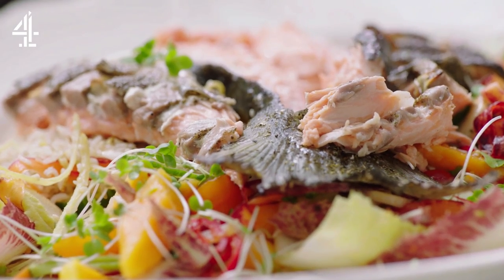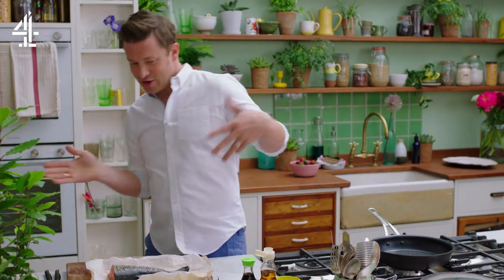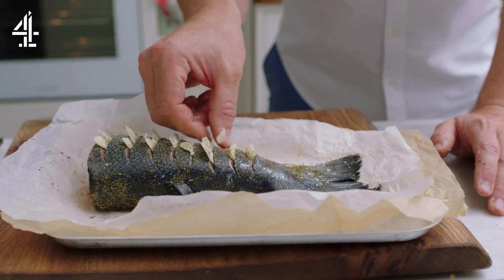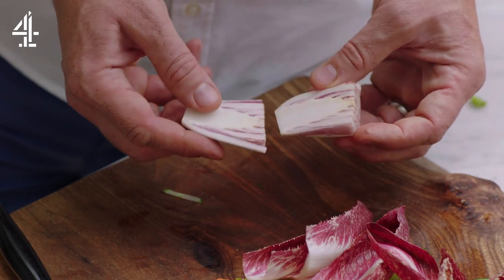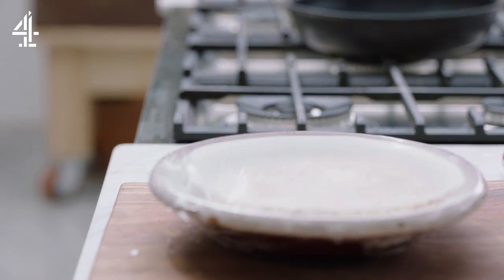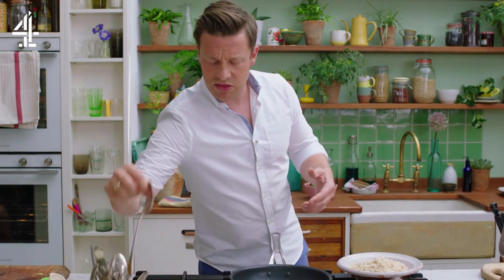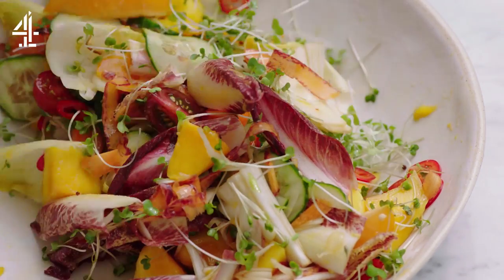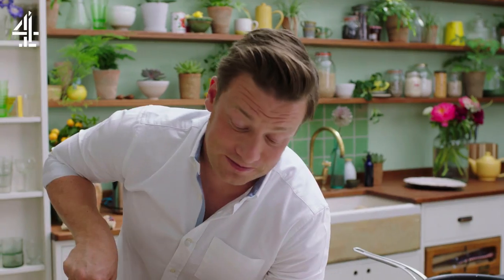Roasted Salmon with Green Tea | Jamie Oliver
Jamie shows us how to spice up an everyday dish by using an everyday ingredient most of us have in our kitchen cupboard...Green tea! This is Jamie’s baked salmon with a green tea inspired aromatic twist. The dish is served up with beautiful ginger brown rice and a colourful sunshine salad - and it’s only 600 calories! Enjoy!

Jamie’s Super Food originally aired on Channel 4. If you’re UK based you can watch the whole programme on All 4

How To Smoke Fish... In a Bucket!

x